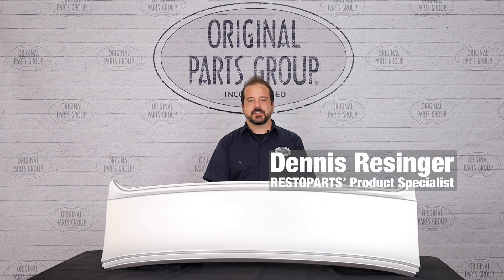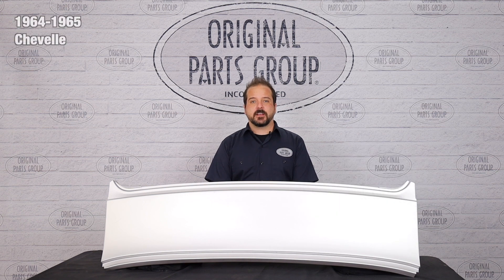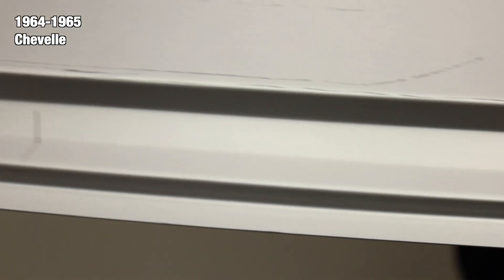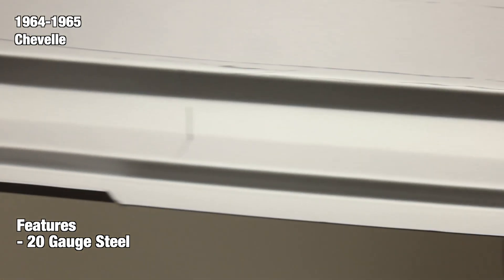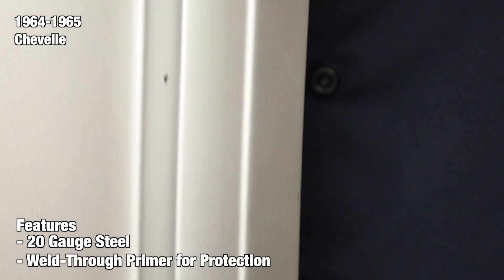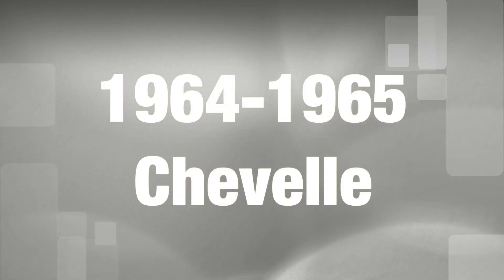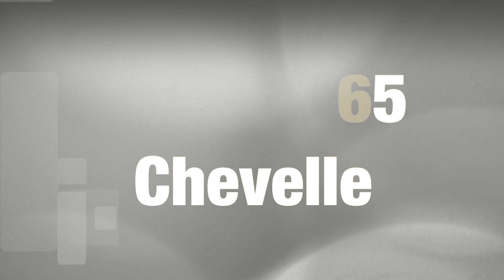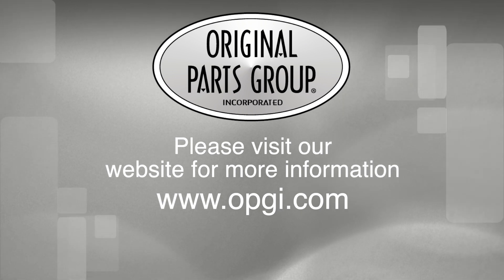OPGI Product Spotlight: 1964-1965 Chevelle Coupe Rear Window to Trunk Panel (import)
The finest reproduction of this product anywhere. Features a machine-stamped contoured edge for an easy, tight fit

This is the steel body panel that goes in between the trunk and rear window. Each quality reproduction features identical contours to the original panel, ensuring a fine fit upon installation.